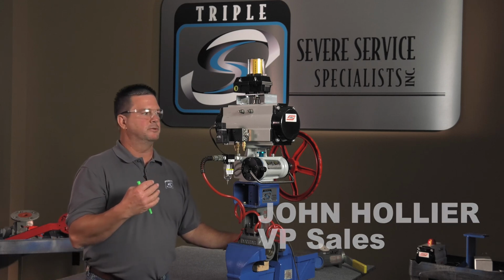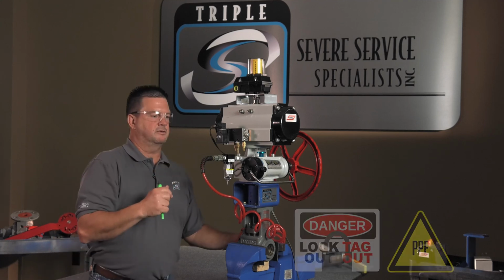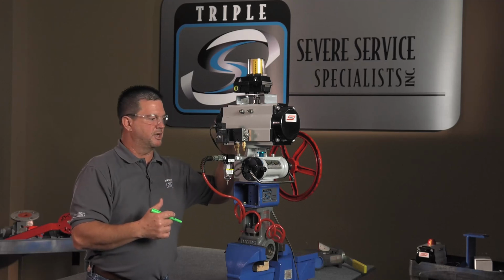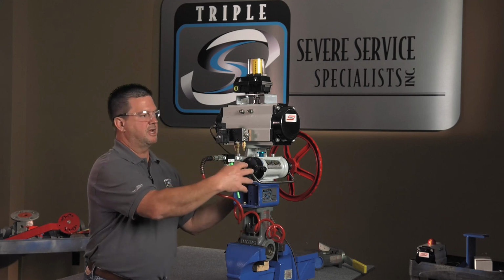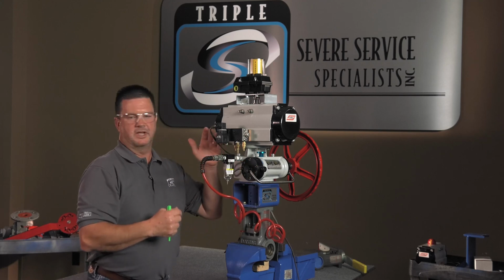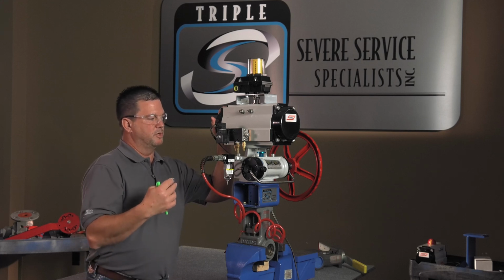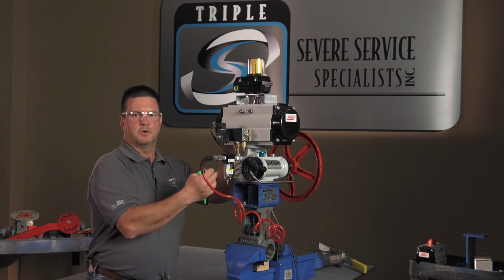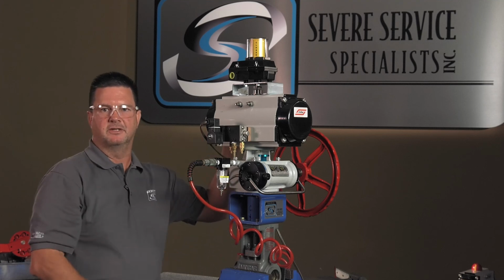Troubleshooting a Mogas Auto Package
Train and educate customers as well as employees with a custom training video.